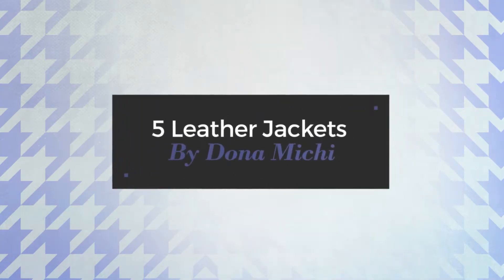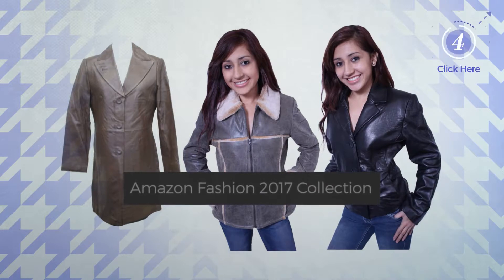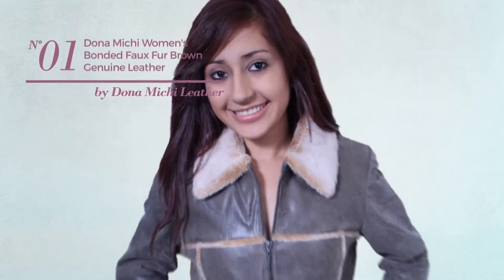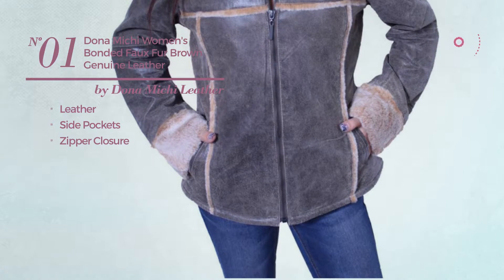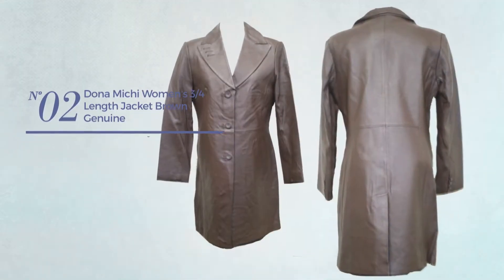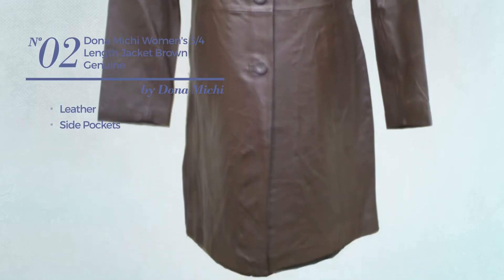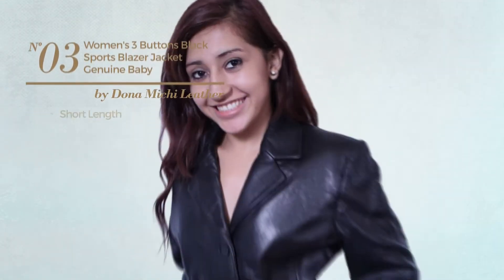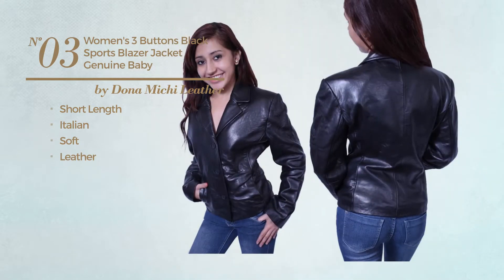5 Leather Jackets By Dona Michi Amazon Fashion 2017 Collection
5 Leather Jackets By Dona Michi Amazon Fashion 2017 Collection

Shop for Leather Jackets By Dona Michi Amazon Fashion 2017 Collection
Dona Michi Women's bonded Faux fur Brown Genuine Leather Coat Women's bonded Faux fur Brown Genuine Leather Coat

Dona Michi Women's 3/4 Length Jacket Brown Genuine Leather-Brown-l Women's 3/4 Length Jacket Brown Genuine Leather Brown l

Women's 3 Buttons Black Sports Blazer Jacket Genuine Baby Lamb Leather Italian Style Black Sports Blazer Jacket Genuine Baby Lamb Leather Italian...

Women's Plus Size 3/4 Long Genuine Leather buttons closure swing coat Jacket_3XL 3/4 Long Genuine Leather buttons closure swing coat...

Women's 3 Buttons Black Blazer Jacket Lamb Genuine Leather Italian Style Black Blazer Jacket Lamb Genuine Leather Italian Style

Try also